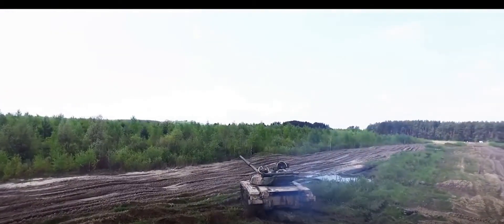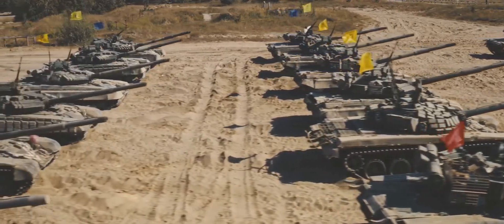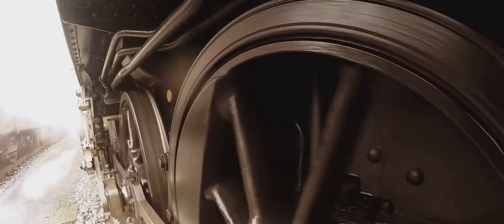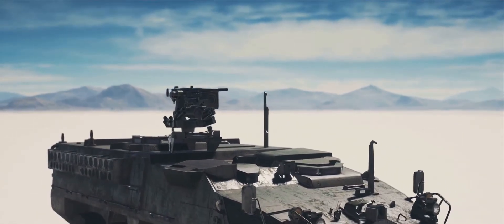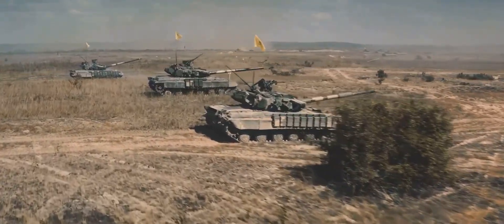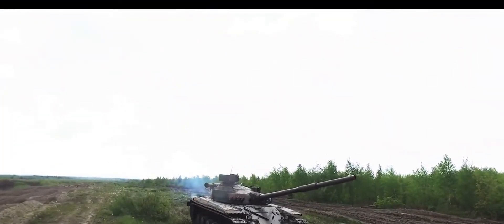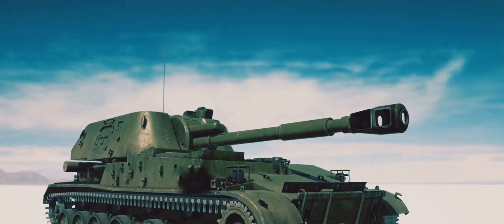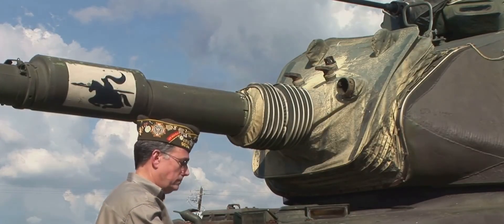Vijayanta 🇮🇳: The FIRST Ever Indian-Made Tank!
Calling all history buffs and tank enthusiasts! 🪖 Today, we dive deep into the story of the Vijayanta, the first tank ever designed and built indigenously by India! ️ From its design origins to its role in historic battles, this video explores the journey of this iconic vehicle. Was it a victorious design? Let's find out! ➡️